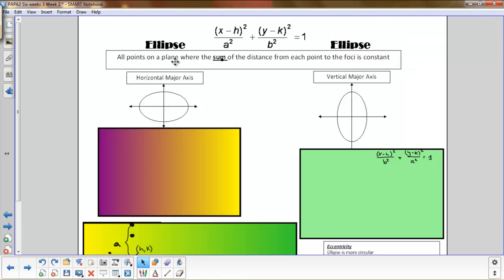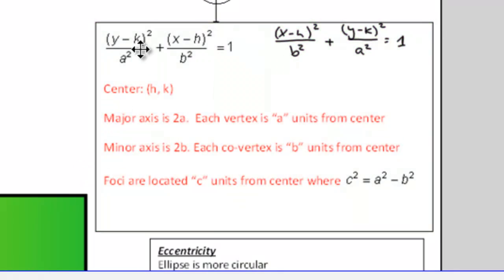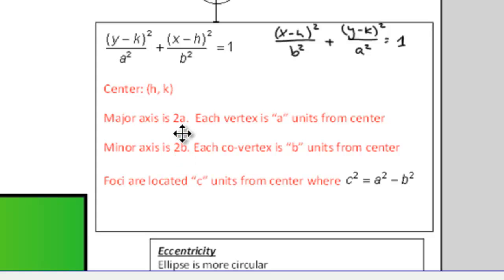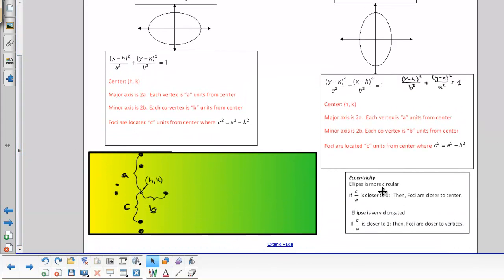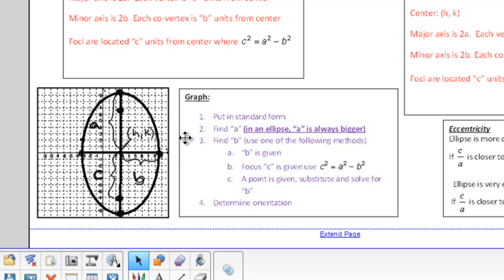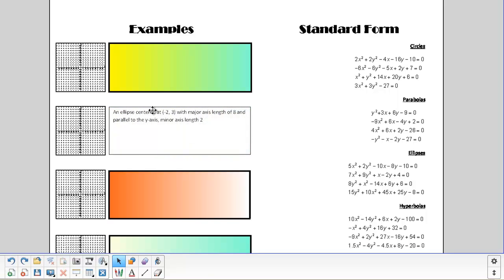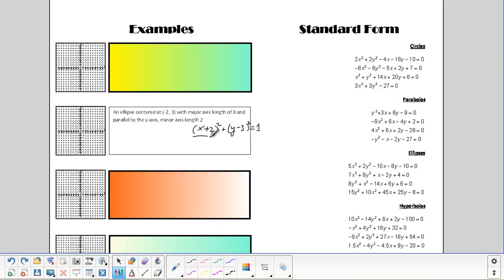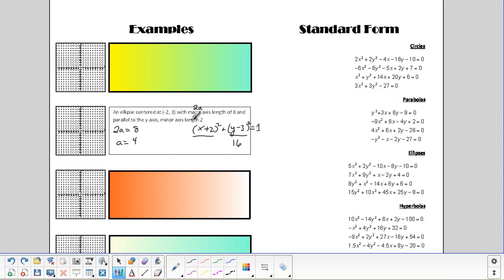Foldable Notes Ellipses